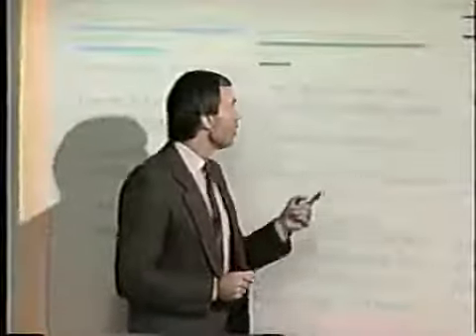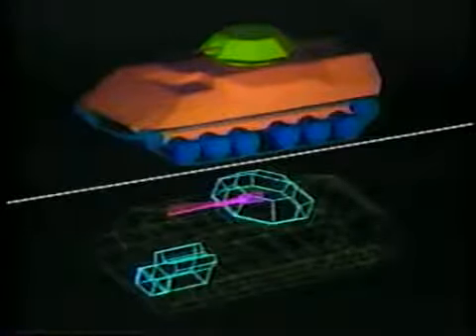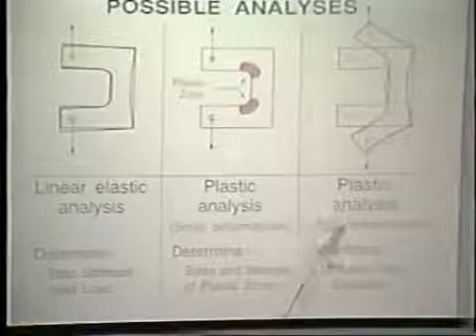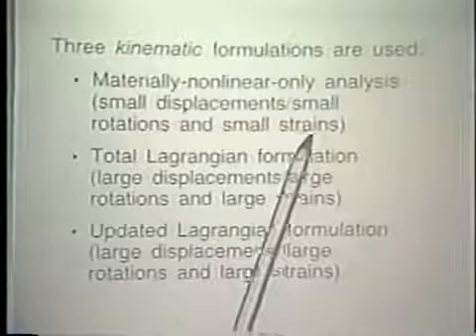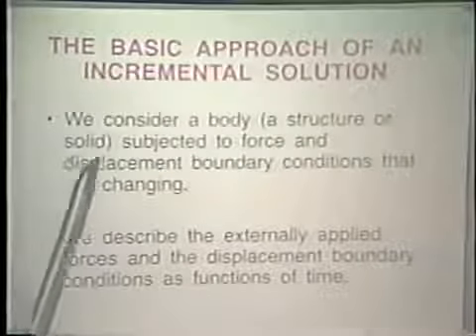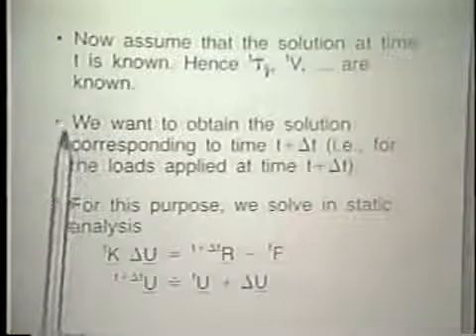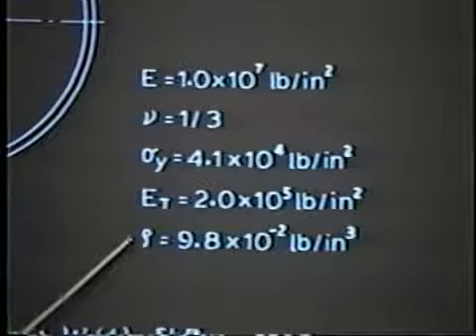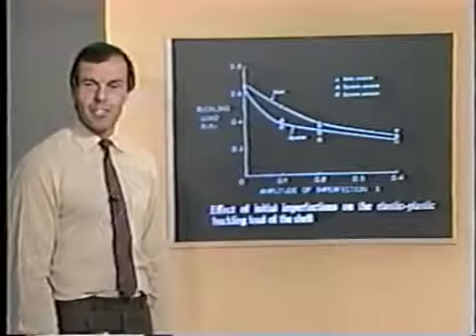Elementos Finitos - Análise Não-linear com o Prof. Bathe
Video produzido na década de 80 pelo MIT.